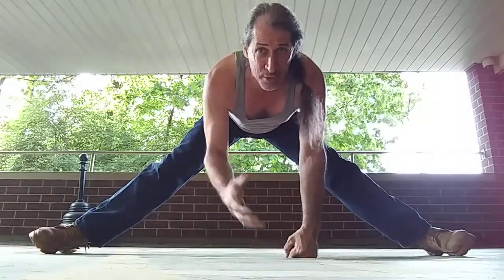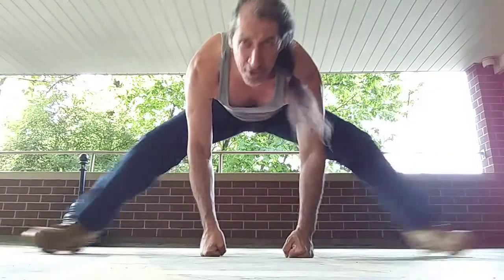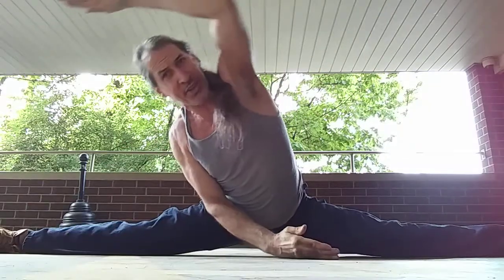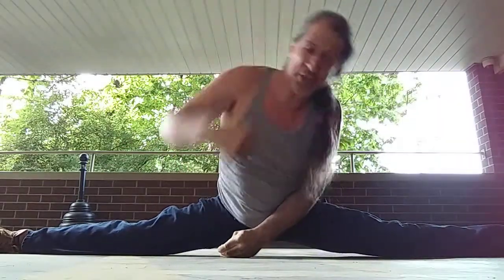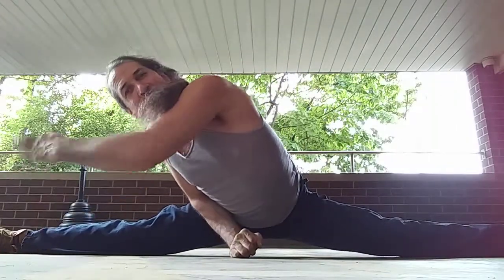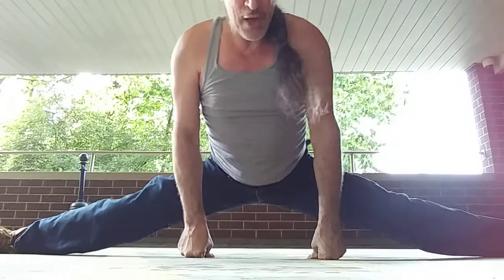Detailed In Depth Tutorial For Splits, How To Slide Into It